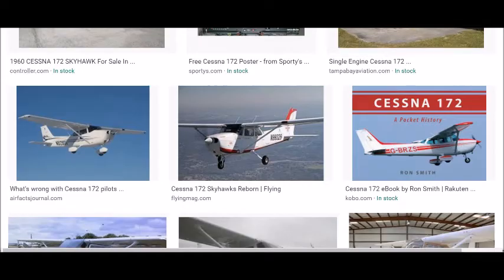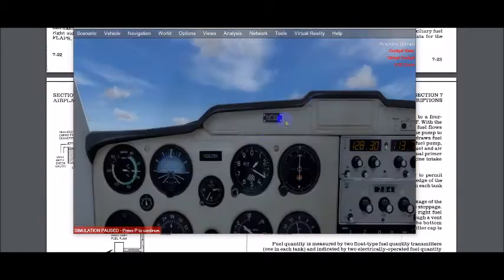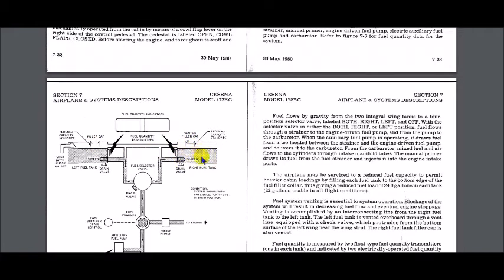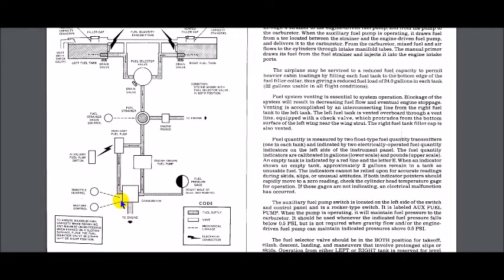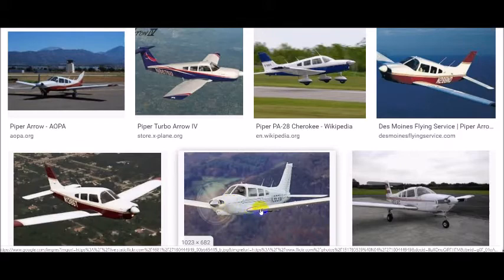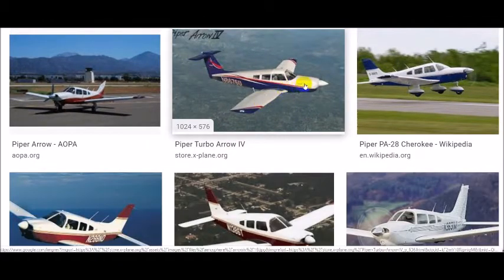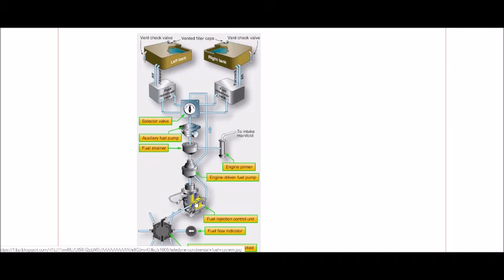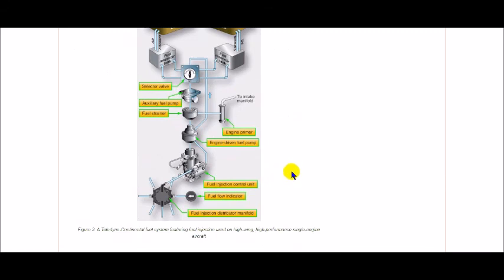PRIVATE PILOT GROUND SCHOOL 2020 - FUEL SYSTEMS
GRAVITY VERSUS FUEL INJECTION FUEL SYSTEMS